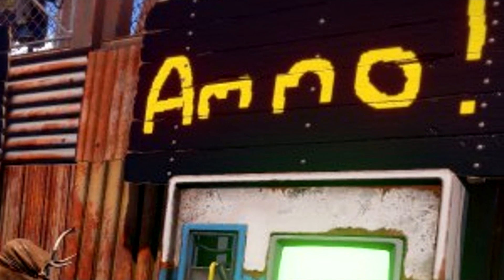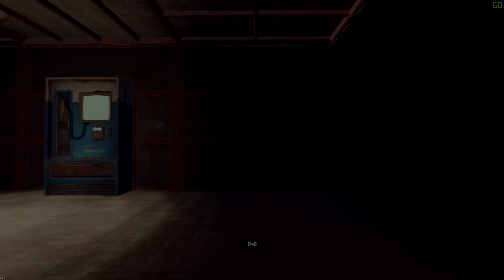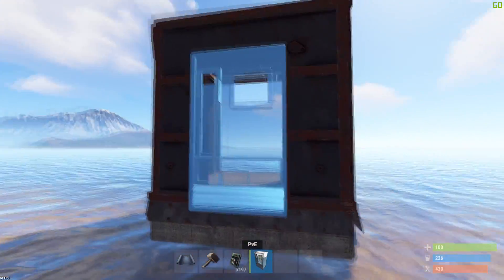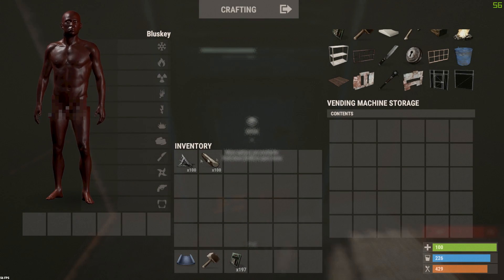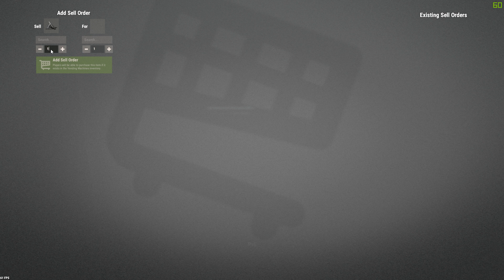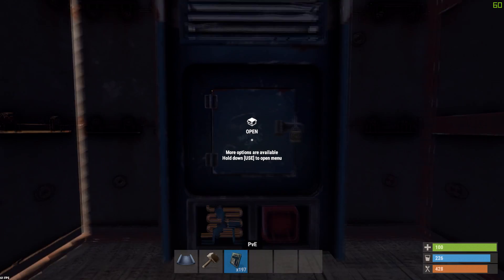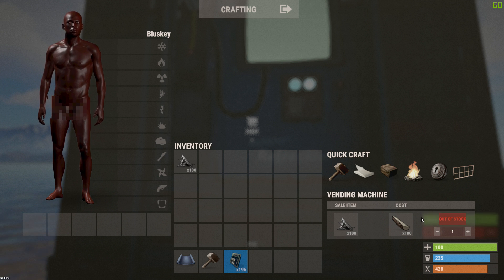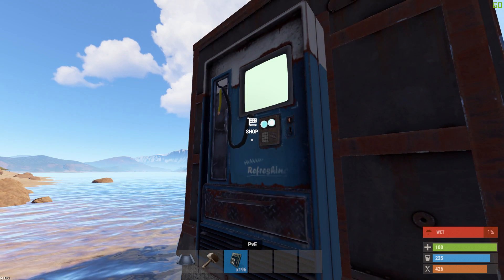Rust - Vending Machine Tutorial - HOW TO USE IT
How to use the vending machine